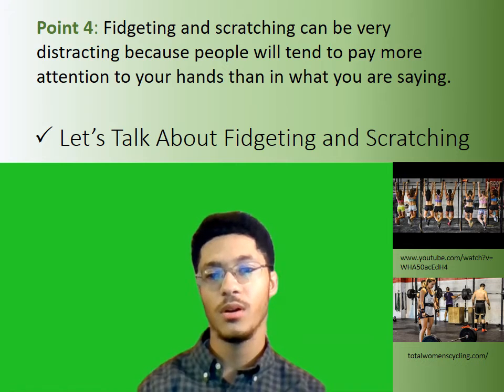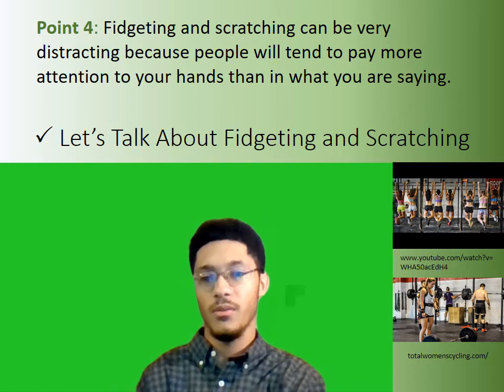Split Screen v4